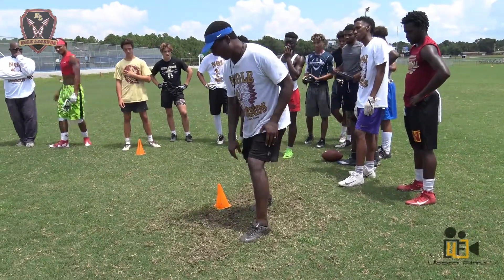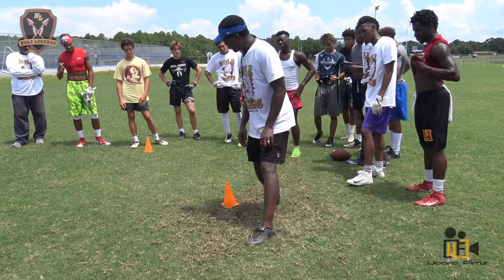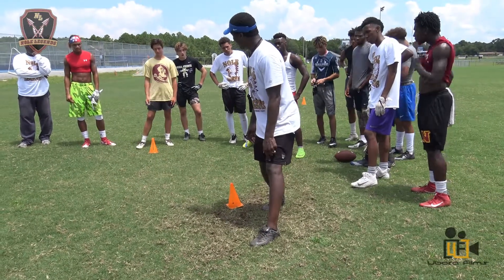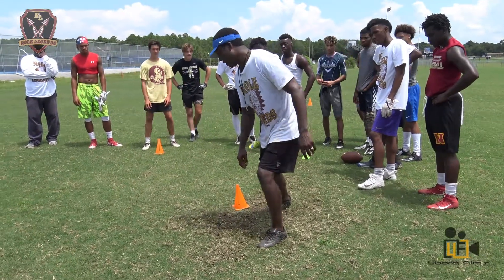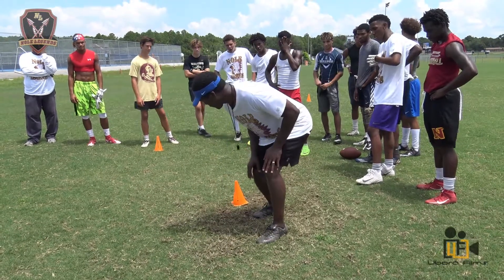Kez McCorvey Teaching The Curl/Comeback Nole Legends Camp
produced by Ubora Films